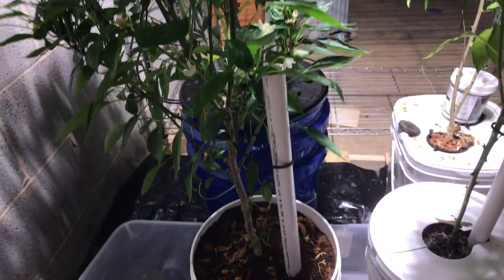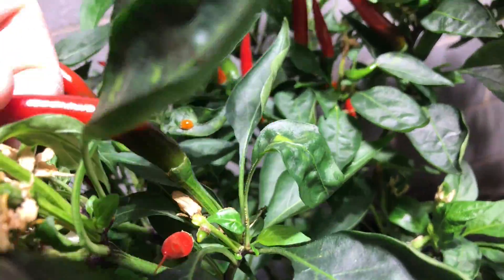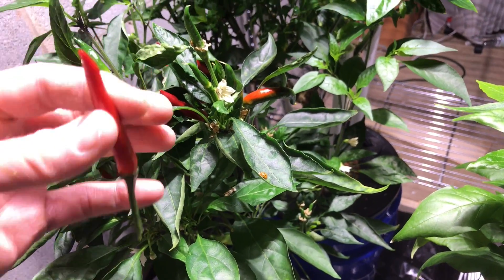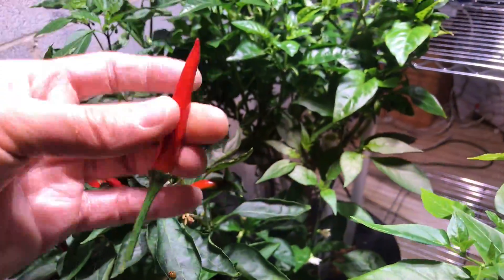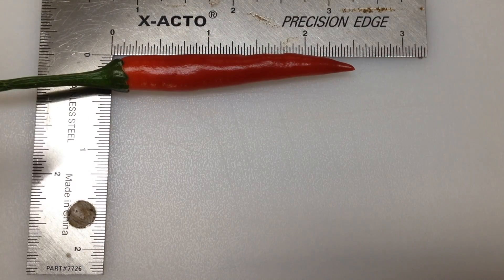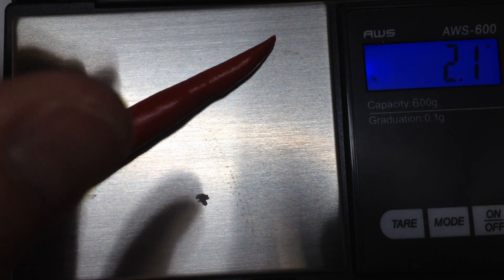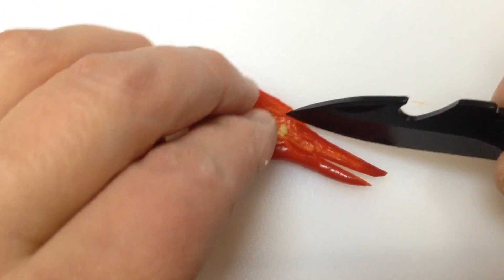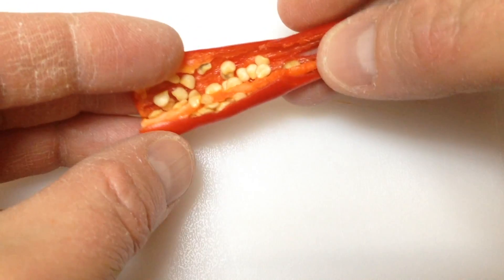Thai Dragon pod test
This is a pod test/review of a Thai Dragon pepper that I am currently growing in  a 2 gallon self-watering container, which is basically a hydroponic wick type system. It was outside, but I brought it in before it got cold, and now it is under a 400 CMH (Ceramic Metal Halide) light.

The plant is doing very well. I'm feeding it 800 ppm mix of 4-18-38 Masterblend, Magnesium Sulfate (Epsom Salt) and Calcium Nitrate.